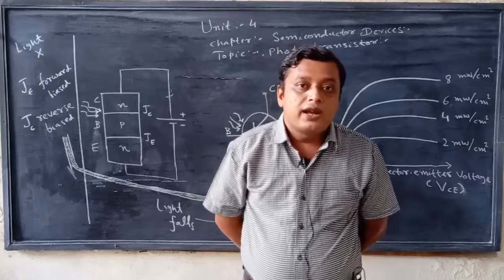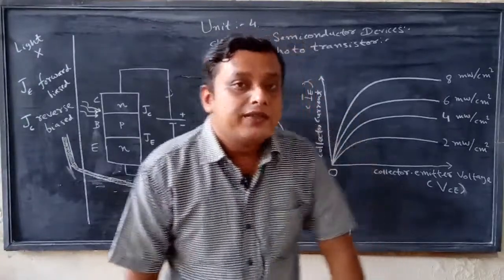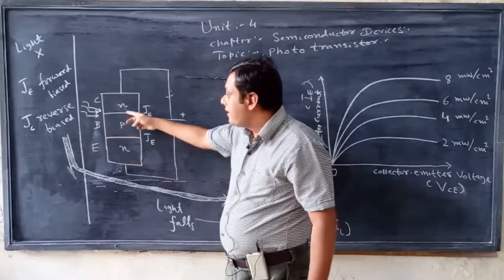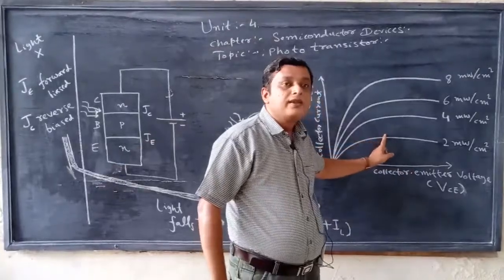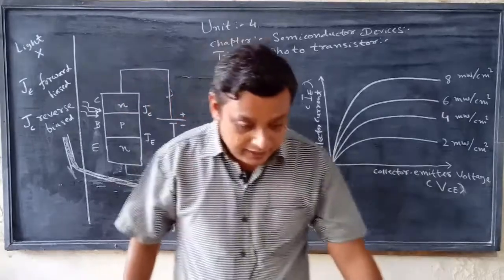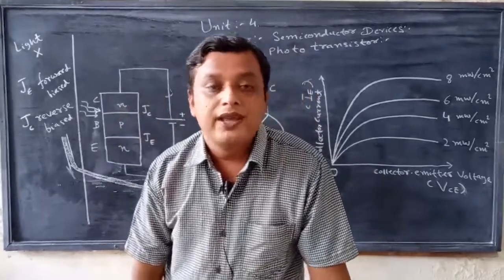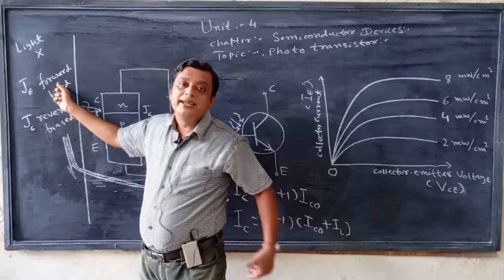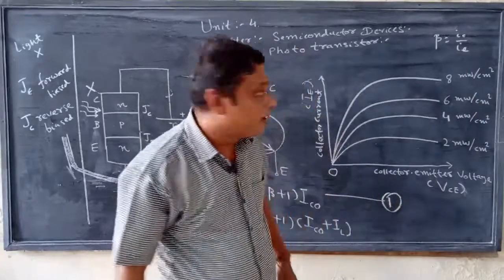Physics | Sem 3 | EP 14 | PHOTO TRANSISTOR - 1